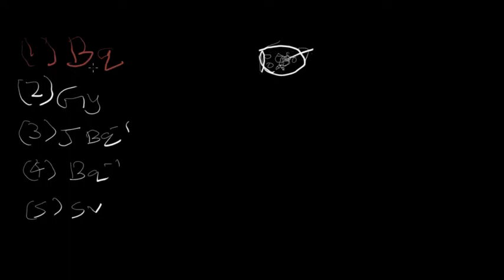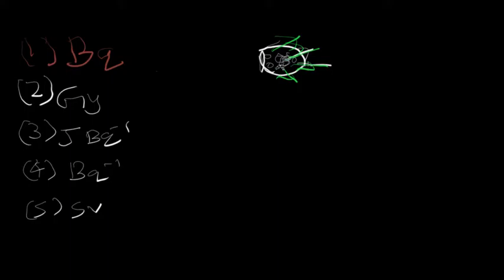PH MCQ 1 Thilanka